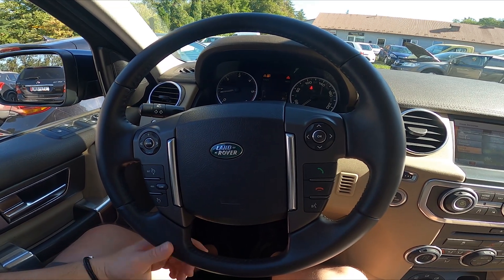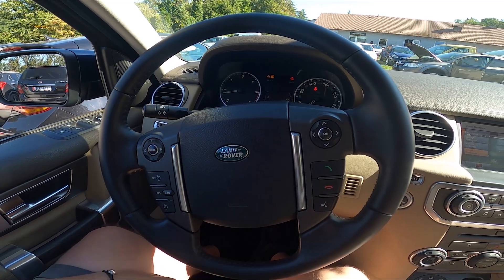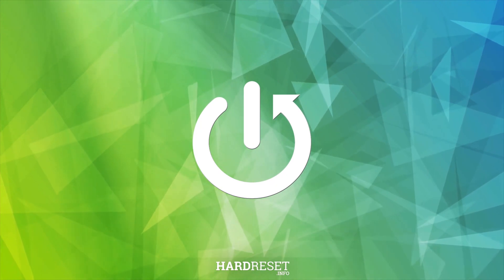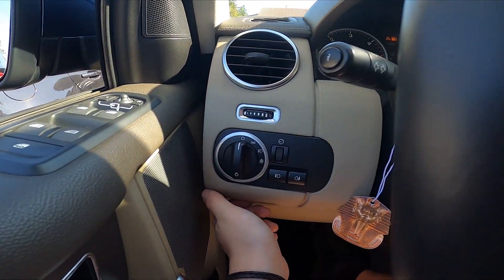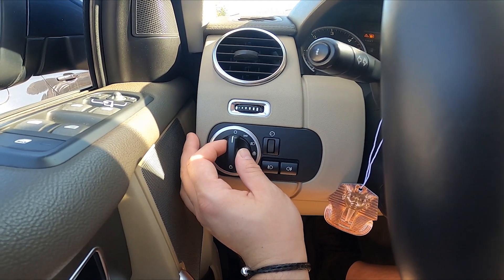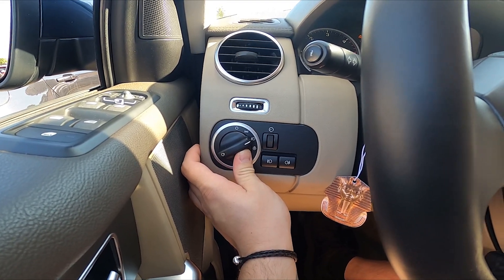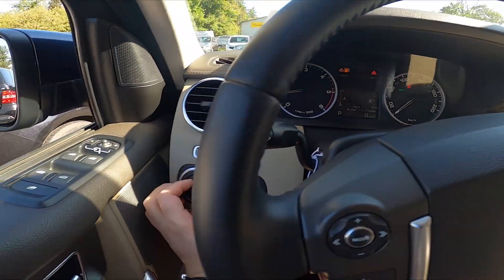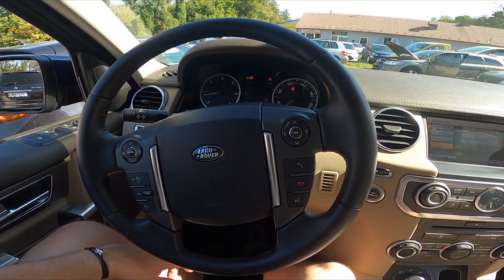How to Enable or Disable Dipped Beam in Land Rover Discovery IV (2010 – 2016) | Turn Headlights Off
Find out more info about Land Rover Discovery IV ( 2010 – 2016 ) :
Would You like to learn how to Enable or Disable Dipped Beam Headlights in the Land Rover Discovery IV? Thanks to the dipped beam You'll be always able to see clearly everything on the road and also You'll be easier to see other drivers. If You want to learn how to Enable or Disable Dipped beams in the Land Rover Discovery IV follow the tutorial we've provided above!

Years of Production:

2010, 2011, 2012, 2013, 2014, 2015, 2016

Generation:

 IV Generation - ( 2010 – 2016 )

Series:

Crossover
SUV
Terrain